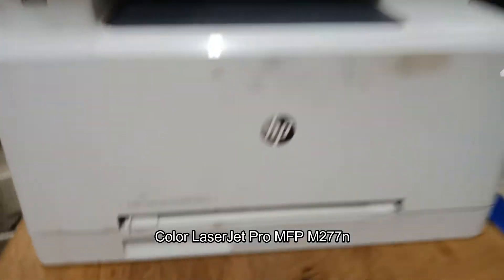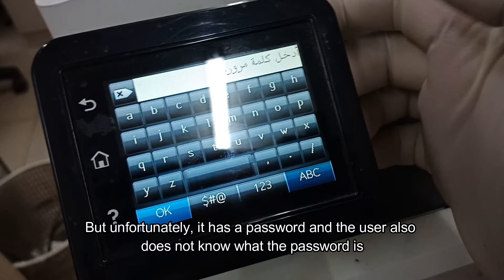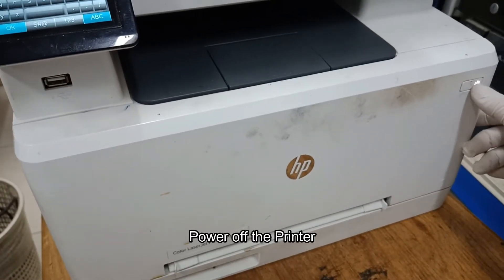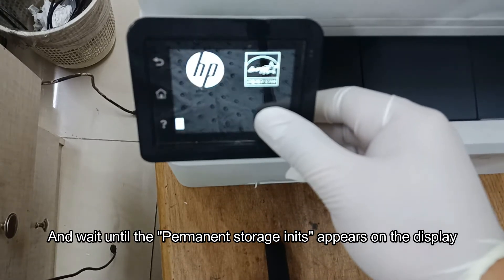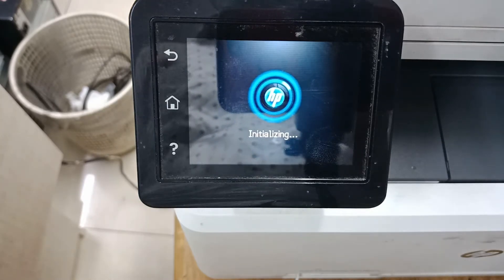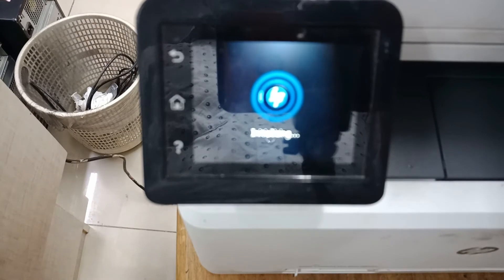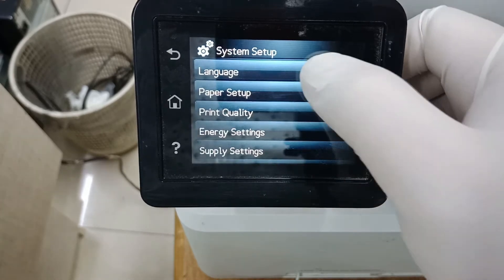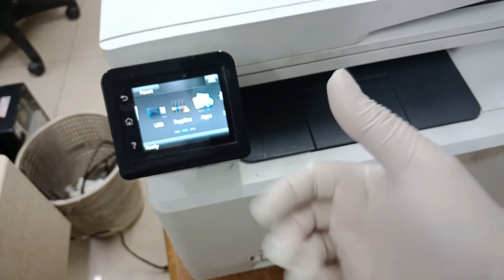How to Reset Password | HP Color LaserJet Pro MFP M277n 👍